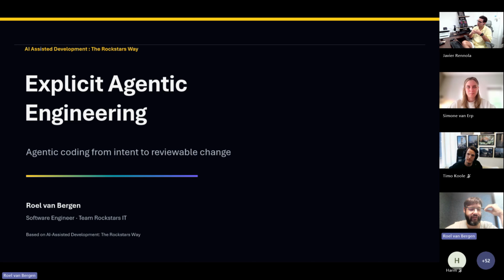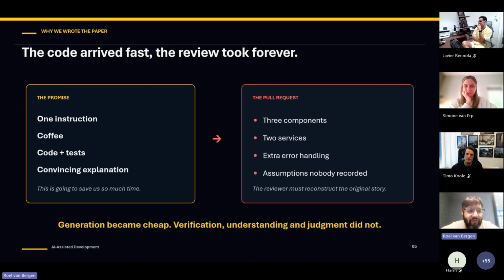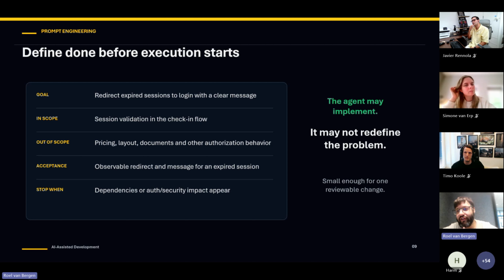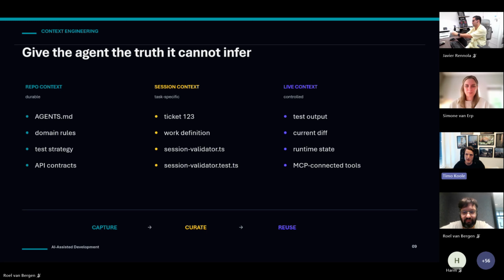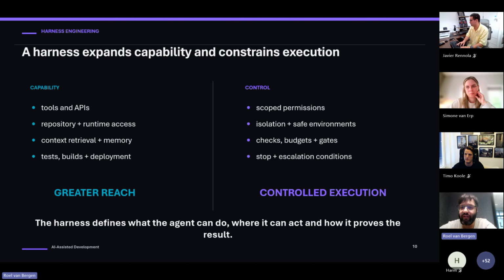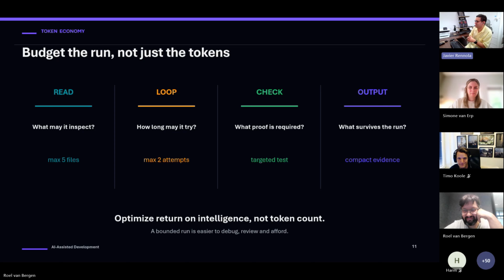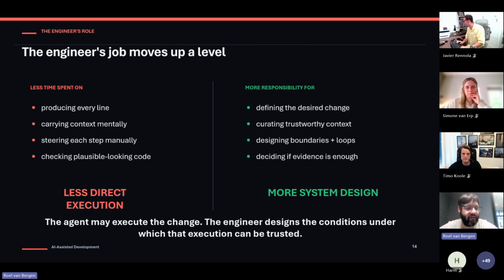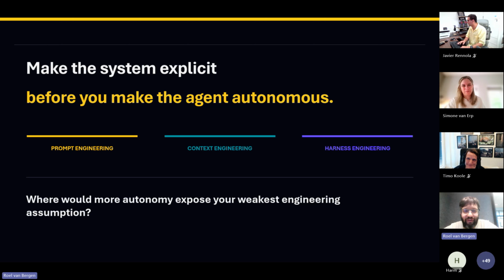Webinar AI Assisted Development - From Intent To Reviewable Change | Team Rockstars IT (ENG)